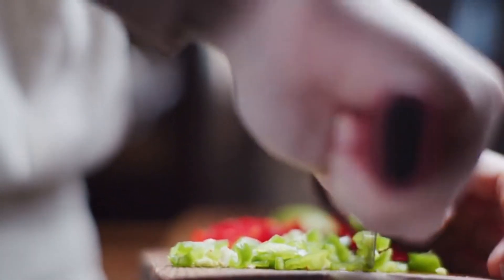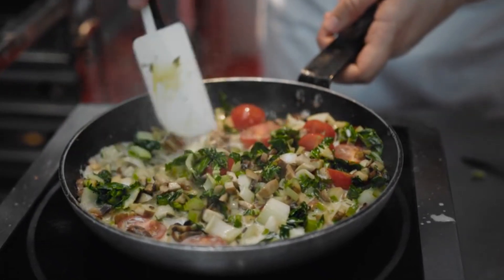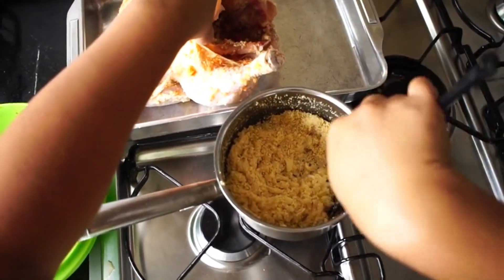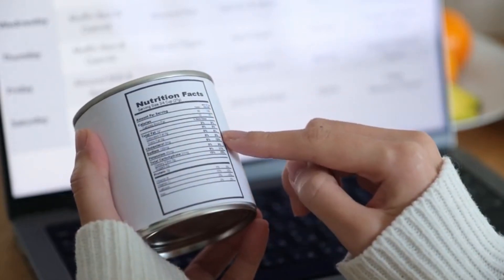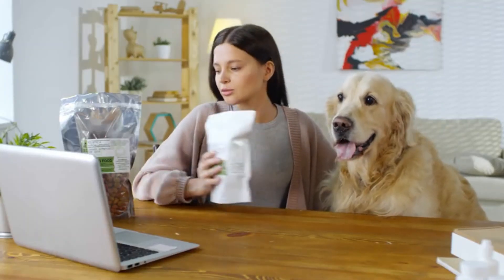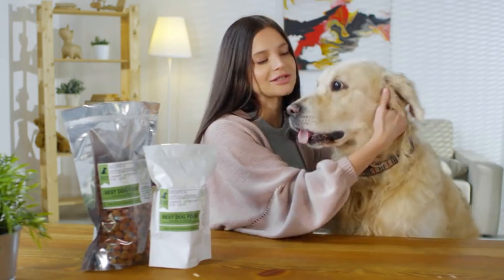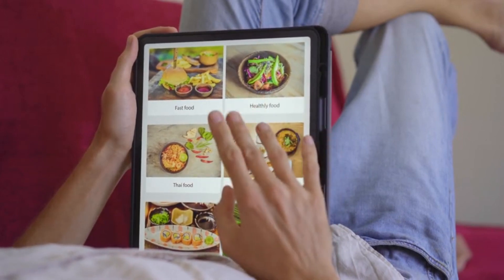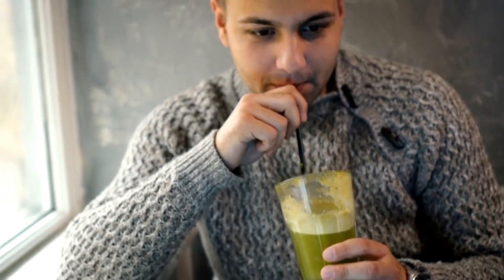How to Transition to a Plant Based Diet